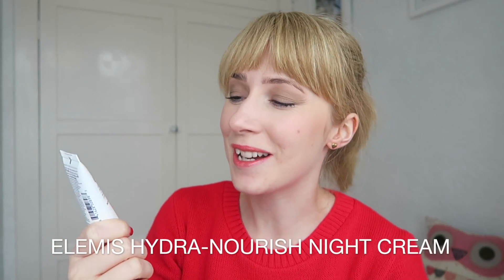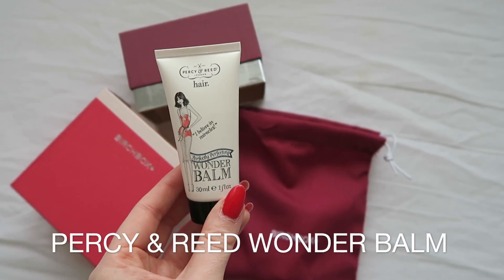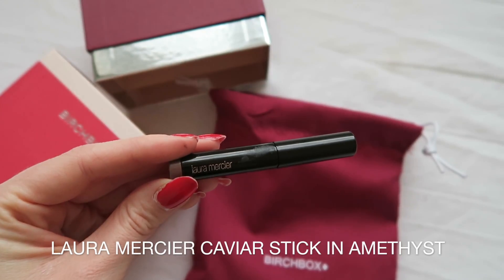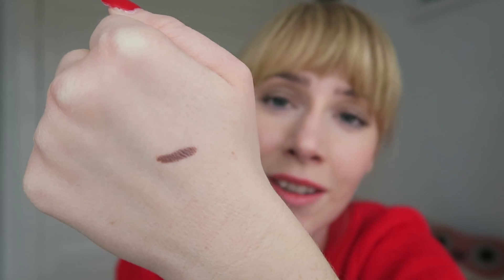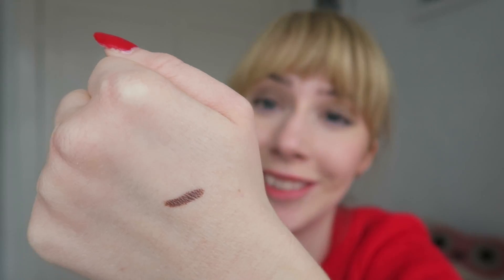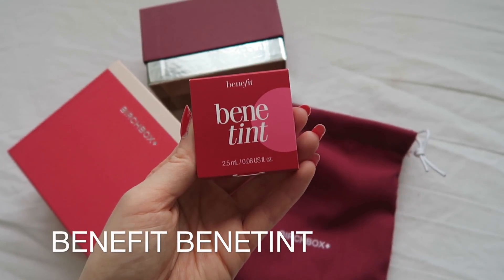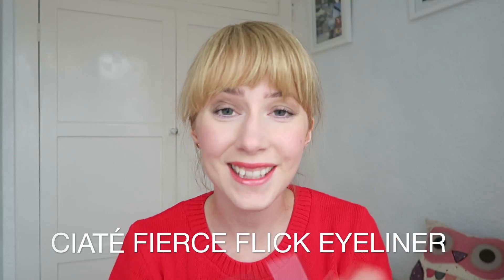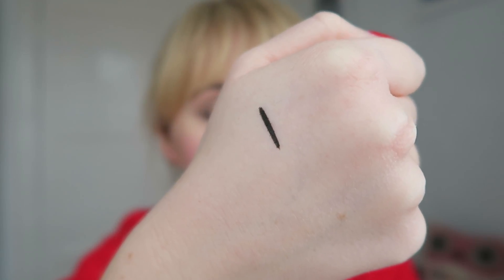Birchbox UK Unboxing + GIVEAWAY! • December 2016 • Emma Rose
Birchbox have gone all Merry & Bright for the last box of the year!

This competition has nothing to do with either YouTube or Birchbox.